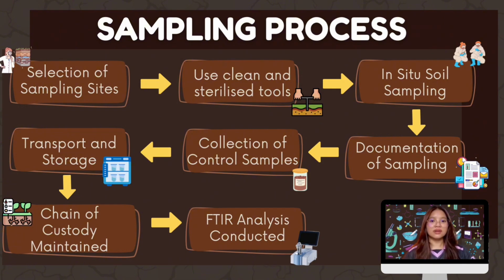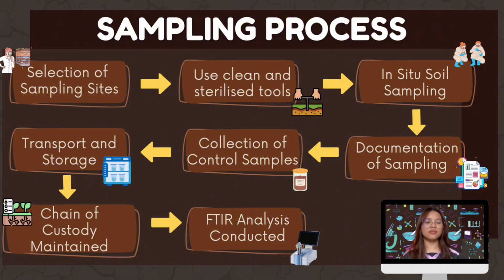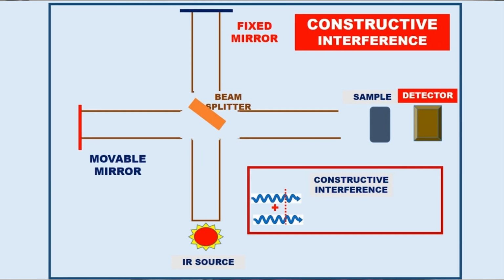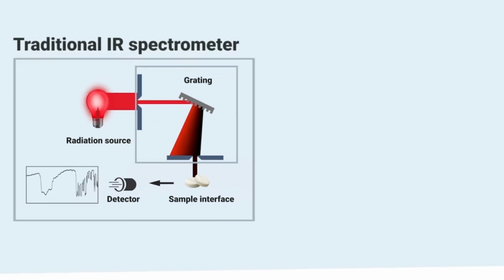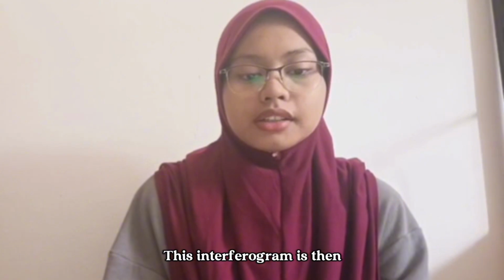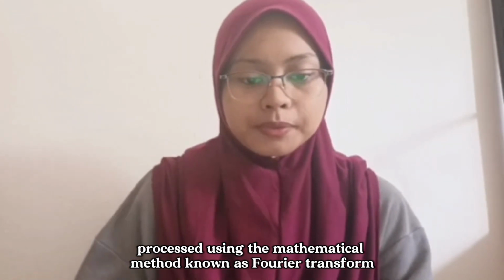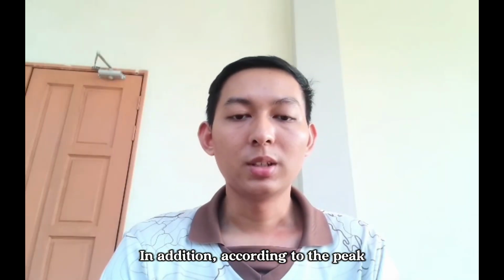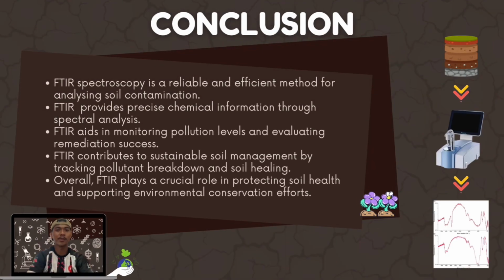GROUP 7 : APPLICATION OF FTIR IN THE ANALYSIS & REMEDIATION OF SOIL POLLUTION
GROUP MEMBERS:

1) ALYA BATRISYA BINTI MOHAMMAD E23A2582
2) NURUL NADIA BINTI CHE RAHIM E23A2867
3)ALLY CHRISTABELL JUIS E23A2744
4)MOHD FAISAL BIN ISMAIL
E23A3054
5) RABIATULADAWIYAH SYAHIRAH BINTI SAIFULAZHAR E23A2840
6)EZLAWATIE ANAK UMIN E23A2926
7)MIRZA AKMA BIN MOHD ZAIDI E23A2748
8) NUR NAJWA BINTI MOHD OTHMAN E23B2646
9) NUR ATIQAH BINTI ZULKEFLI
E23B2845